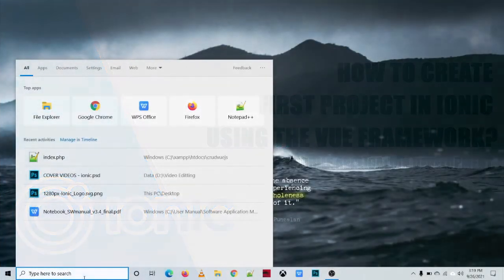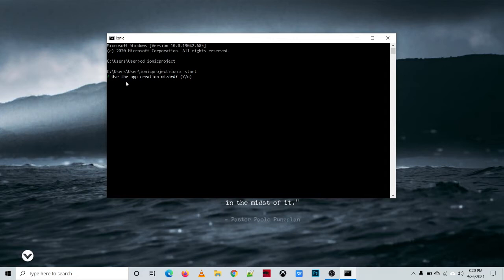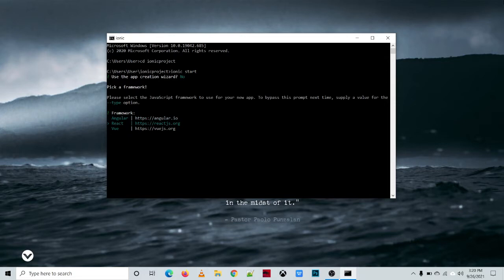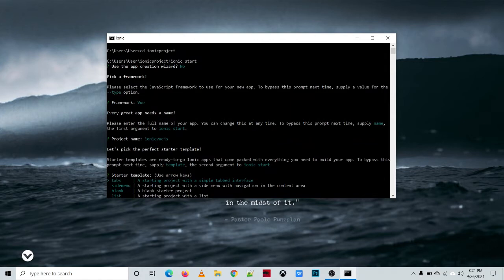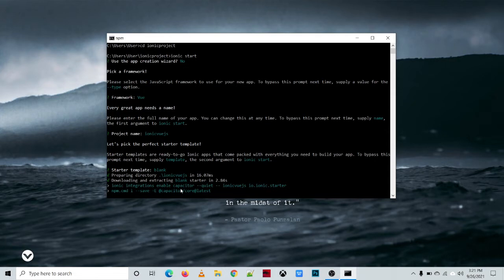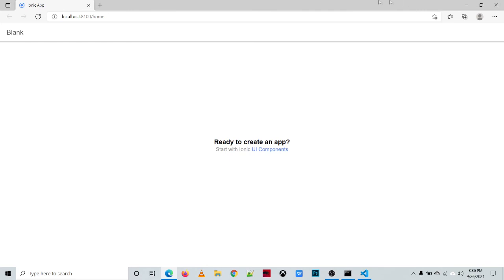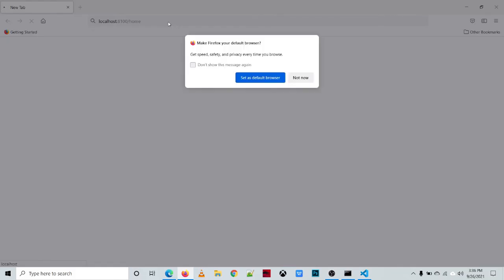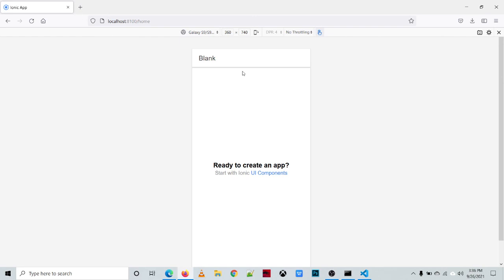How to create and run your first Ionic Vue project using VS Code?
In this video, You will learn how to create your first Ionic-Vue project. You will also learn how to run the application in Node.JS.